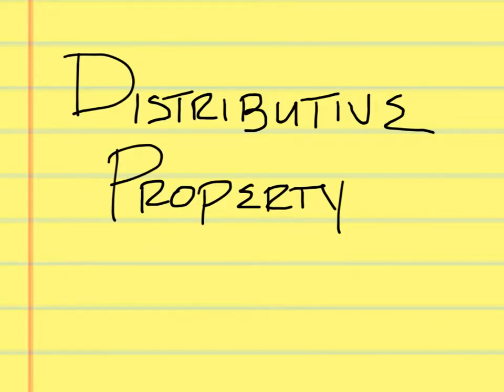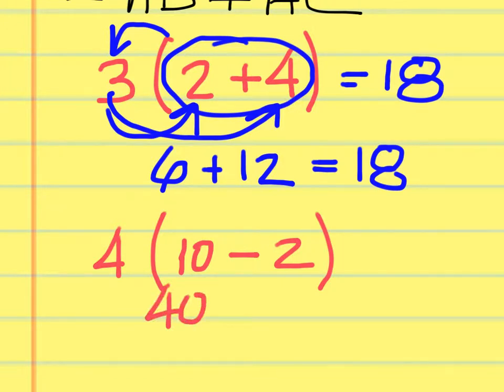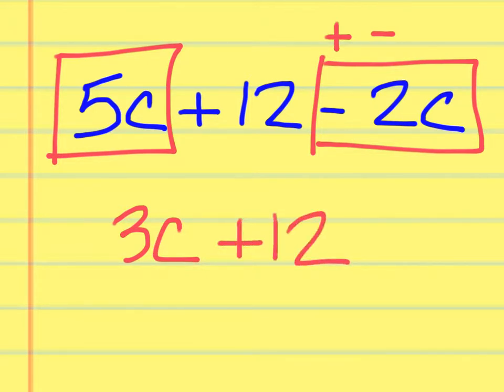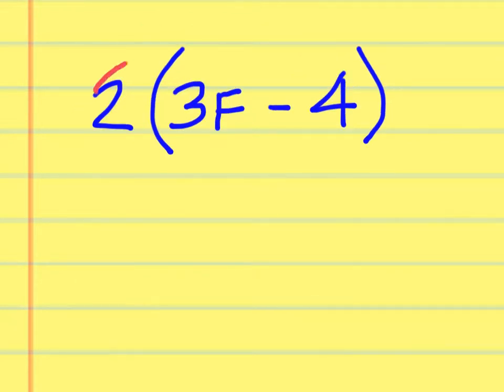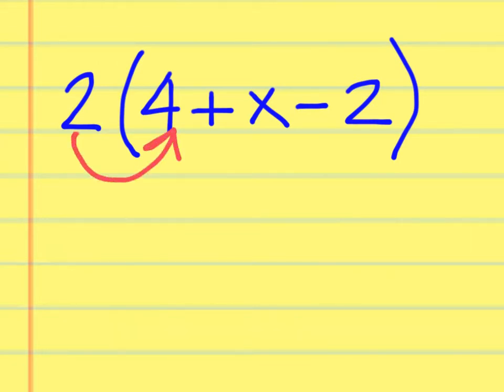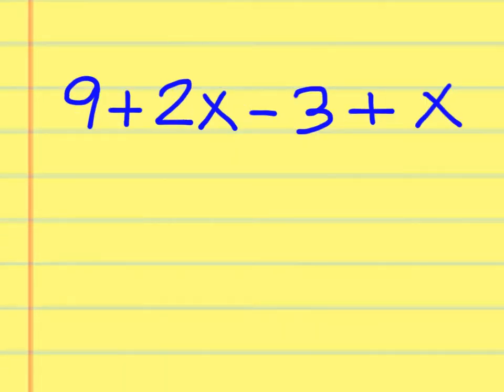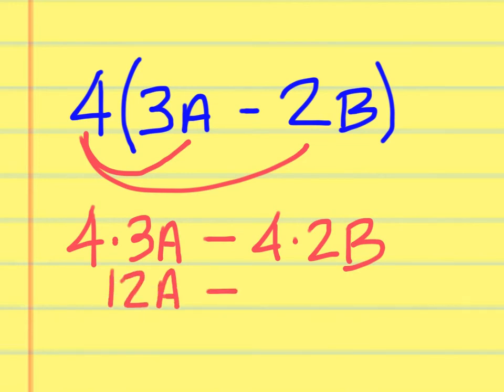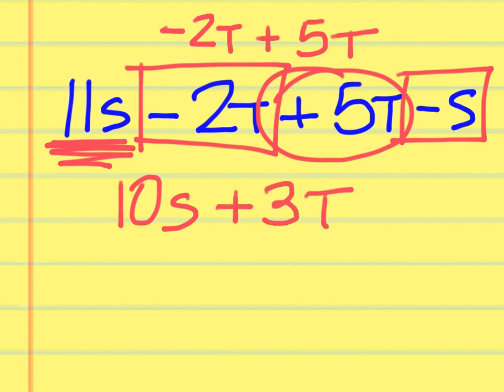Algebra 1 1st Period 8-22-14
Objective:
To use the distributive property